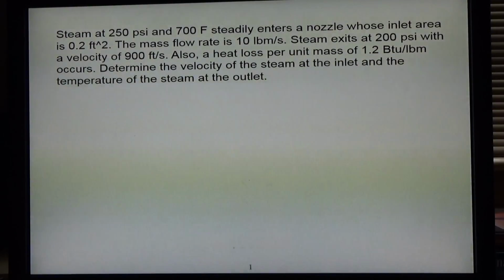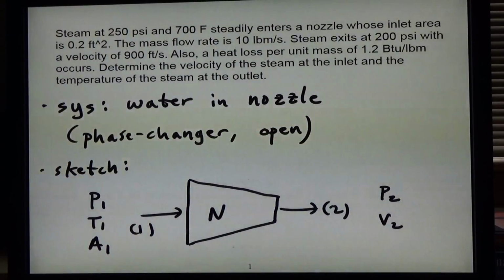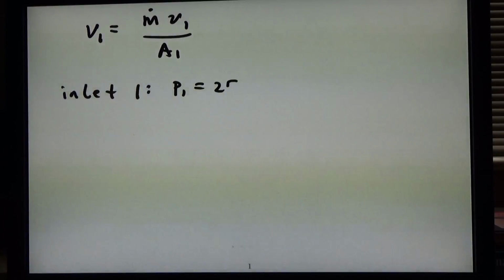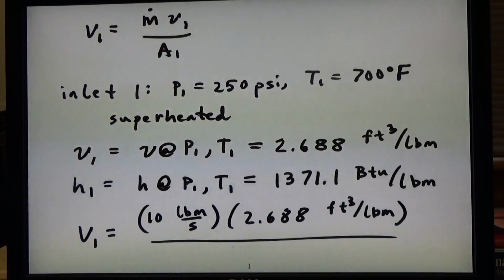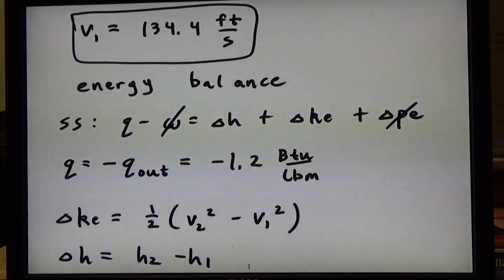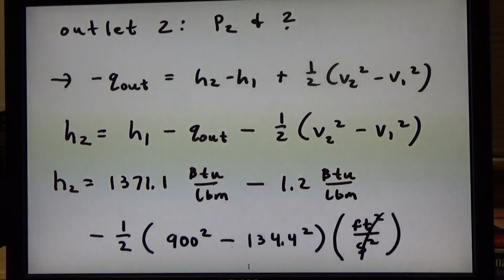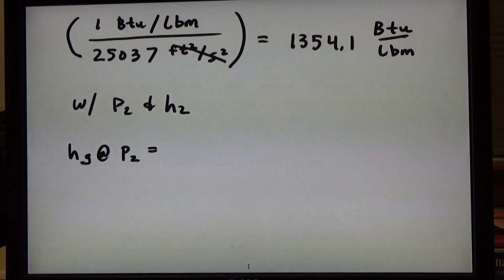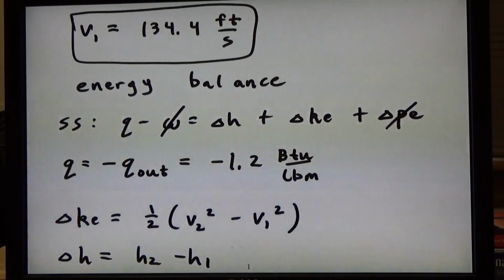ex ch4 nozzle